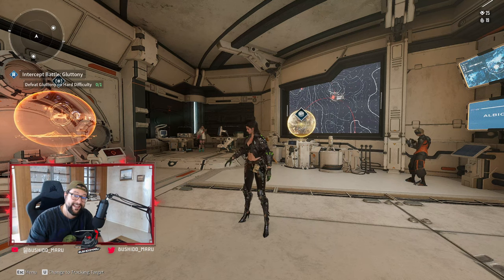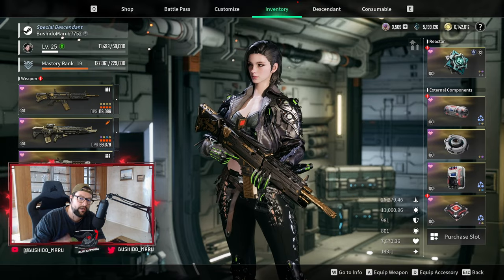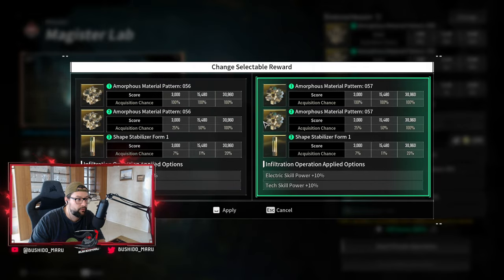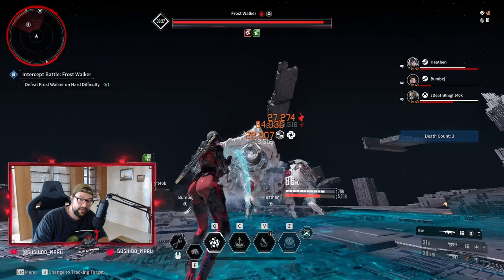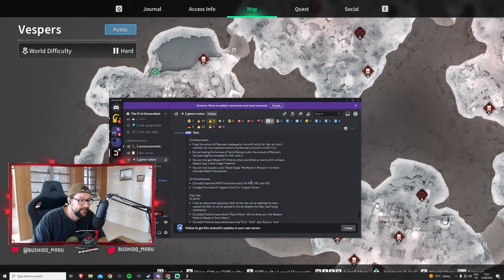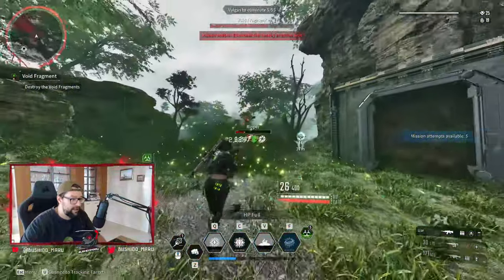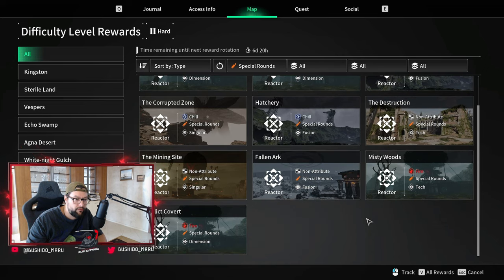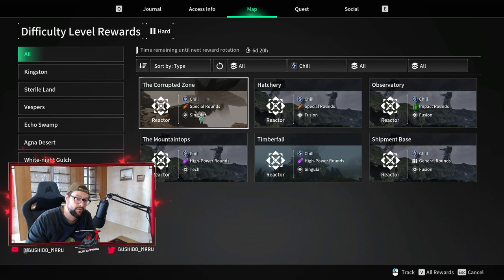NEW DESCENDANT Announced, Buffs and Nerfs | 1.0.7 Patch Update | The First Descendant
In this video - Quick recap of todays Patch. Whats new and what was announced. Yujin buffs, Frost Walker nerfs. Good stuff!